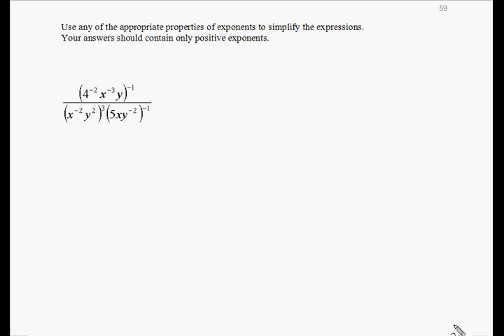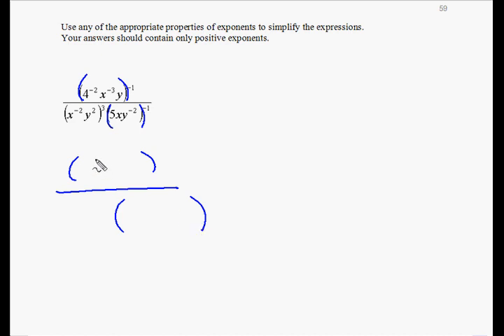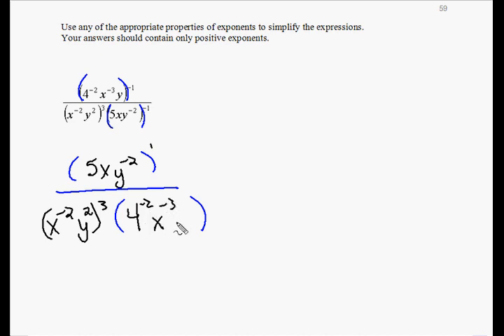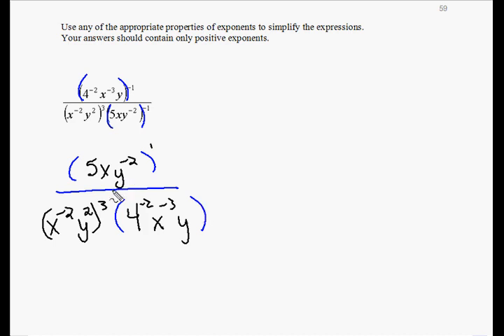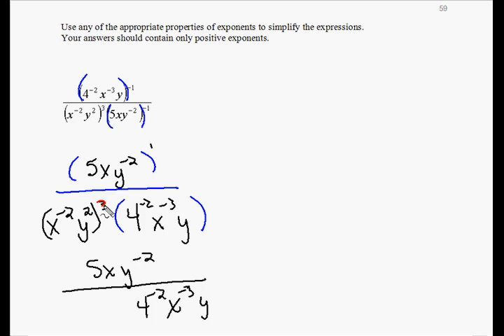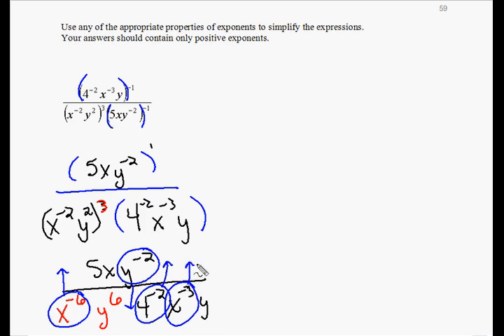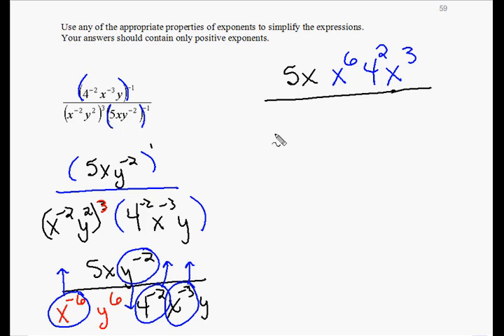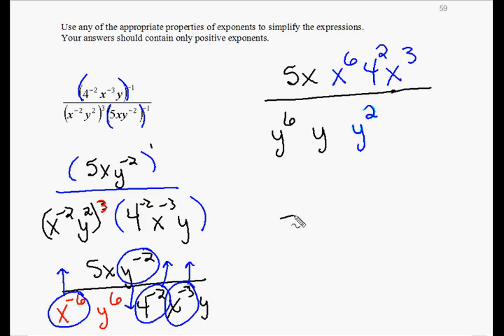18h Exponent Rules negative exponents example 7